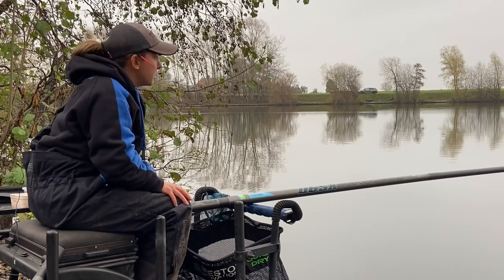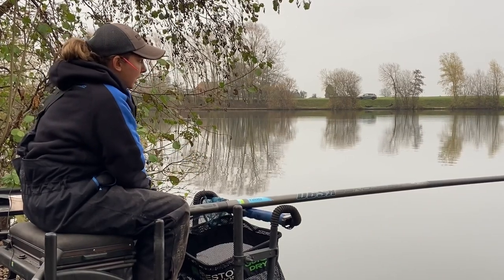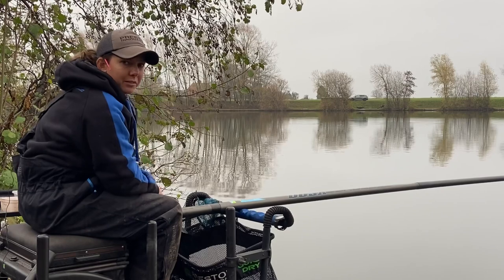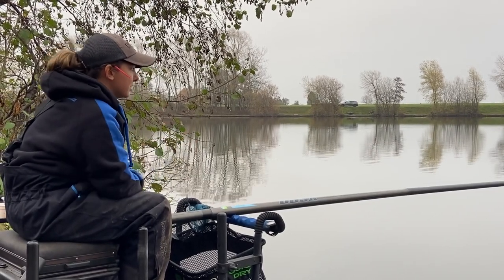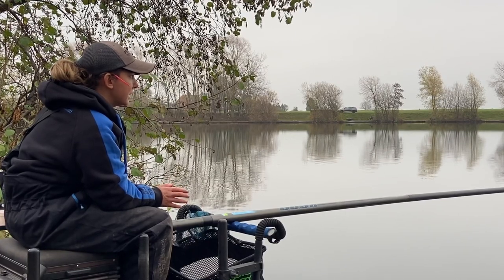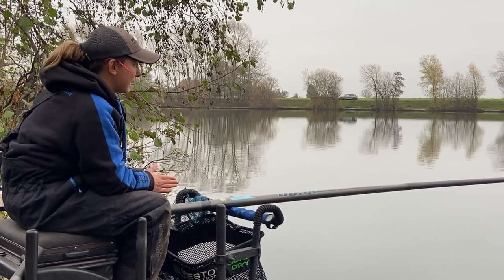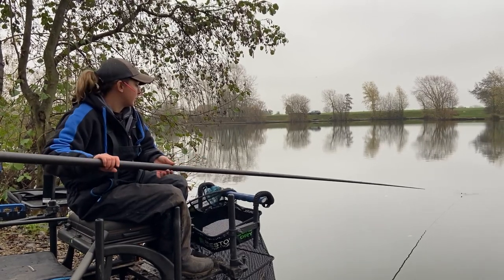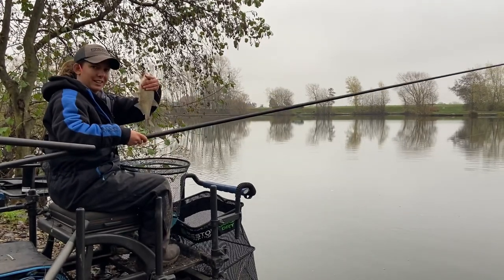Used & Abused - Pro Pole Support Preston Innovations #4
Another piece of tackle I use and abuse would be the pro pole support a vital piece of tackle when wanting to present a still bait for skimmers and bream, along with a good tip near the end of the video